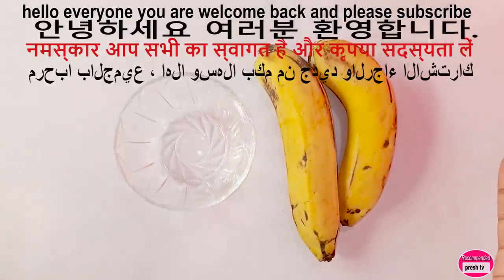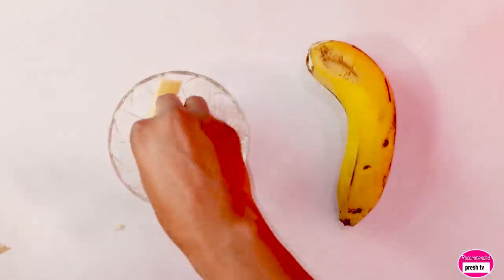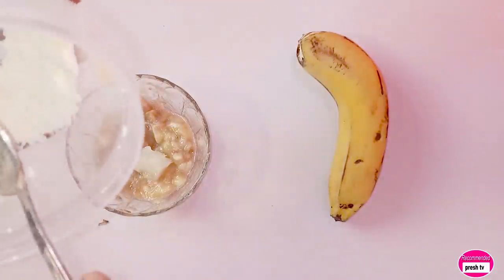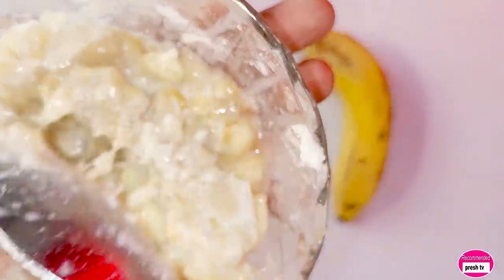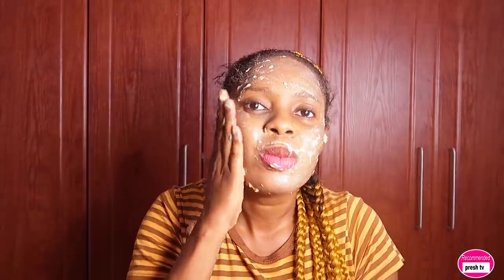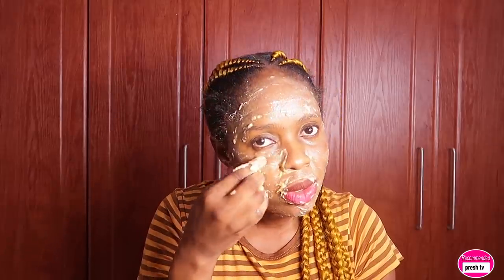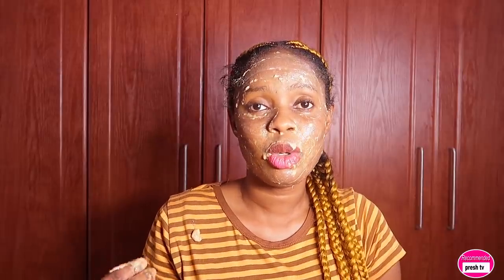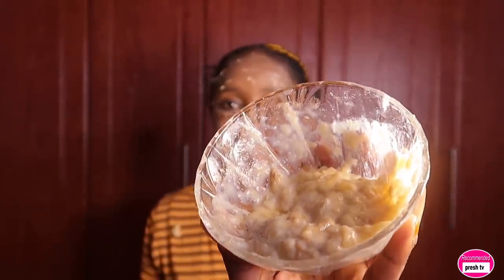SHE IS 50 BUT LOOKS 30 with anti aging face massage Banana SKIN BRIGHTENING MASK FOR WRINKLE SKIN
She is 50 but looks 30 with anti aging face massage Banana SKIN BRIGHTENING MASK FOR WRINKLE SKIN She is 50 but looks 30 with anti aging face massage SKIN BRIGHTENING MASK FOR WRINKLE SKIN, Our skin is continuously creating new skin cells to replace older skin cells, and often, these dead skin cells remain on the skin’s surface and can cause it to appear dull. smoothing and softening with home ingredients like Vaseline and Cucumber removes these dead skin cells from the skin’s surface, thereby revitalizing it and making it look more radiant, smooth, soft, supple and brighter facemassage detoxfacemassage facialmassage Facial massage strengthens facial muscle, promotes collagen production, increases circulation, and detoxifies. It is a great anti-aging home remedy. And so relaxing! facemask diyfacemask facemassage Easy Face Massage For The 30 Year Old Facial massage | home face massage | lymphatic drainage massage | anti-aging skincare How To Remove "WRINKLES" Anti Ageing Face Massage Face massage is very effective if you want to look younger. Anti ageing face massage is the best thing that you can do to look young and beautiful, this will make your skin glow 3in1: Eye, Forehead and Smile Wrinkles Face Massage / Anti-Ageing Lifting Facial Massage

how to remove stretch marks
bright side
beauty recipes
natural home remedies
beauty Diy
natural beauty 556